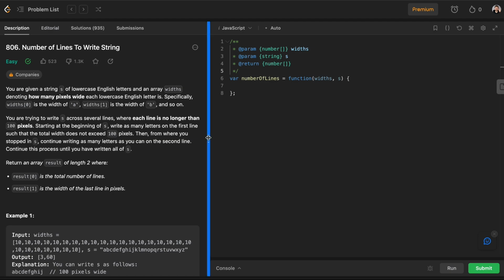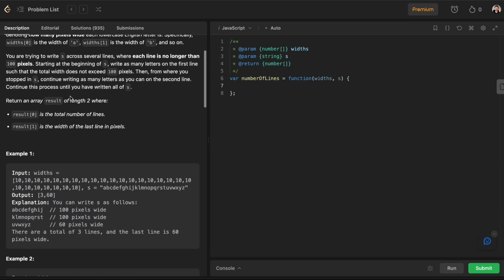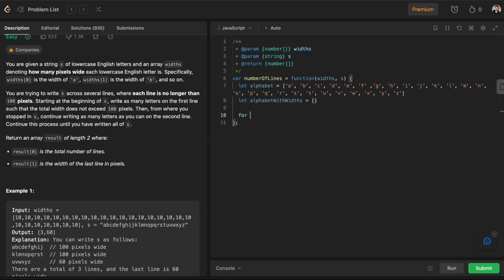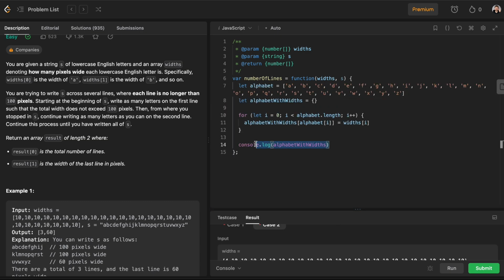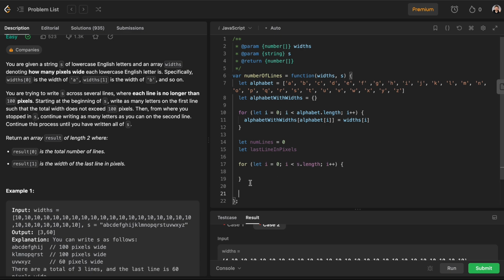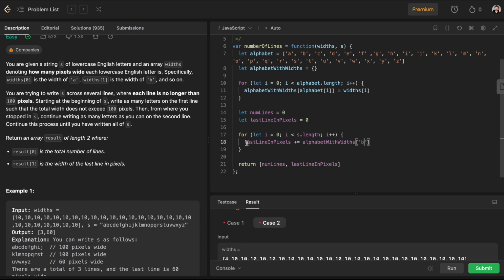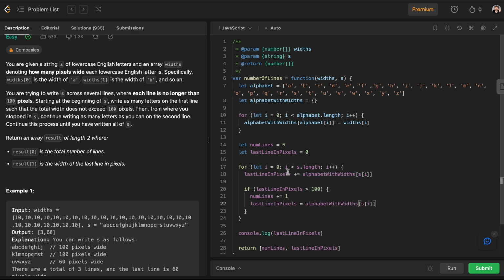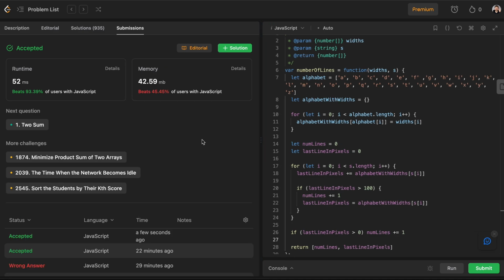Number of Lines To Write String | LeetCode 806 Walkthrough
Here's a walkthrough of how I solved question # 806 on Leetcode.

My Main Camera
My Main Lens
The Microphone I Use
Affordable Microphone Arm
Desk Lighting
The Computer I use
My Keyboard
Huge Productivity Monitor
Strong Flexible Monitor arm